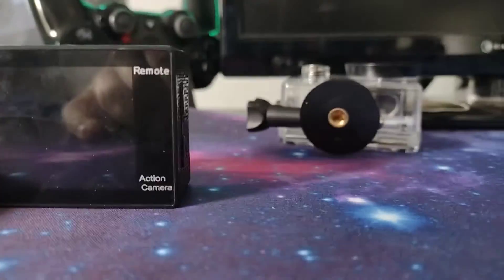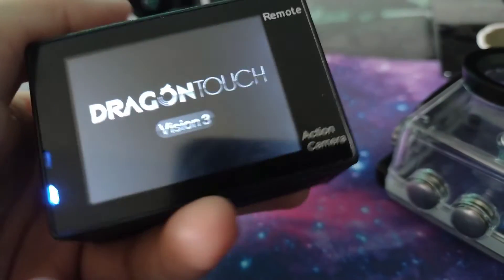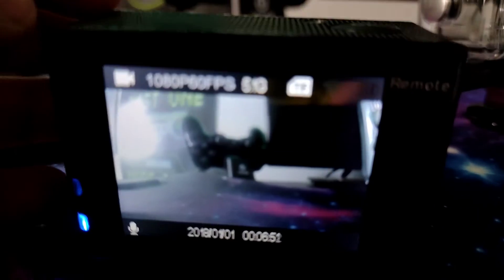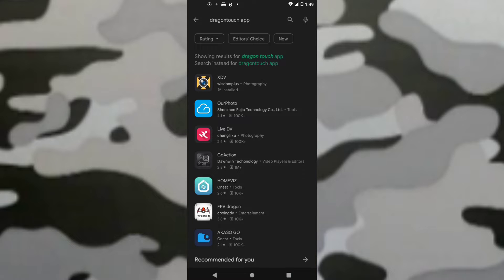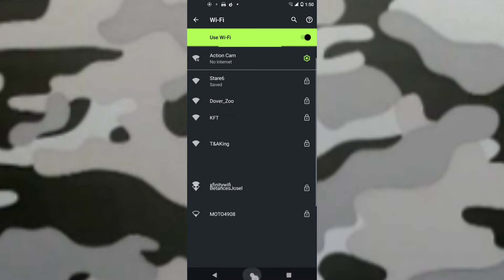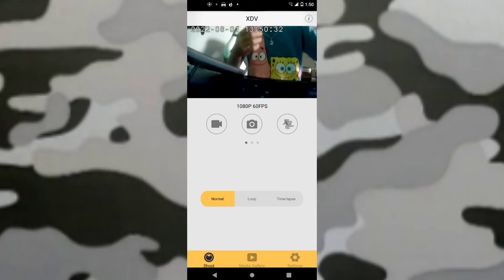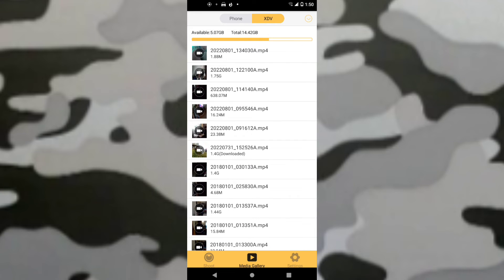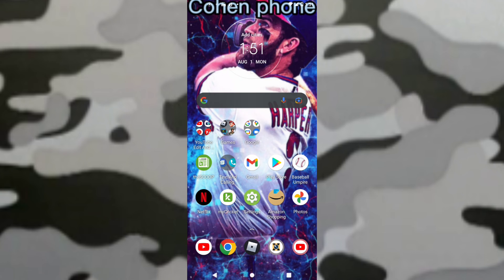dragontouch 4k vision 3 how to setup and download video and photo to phone